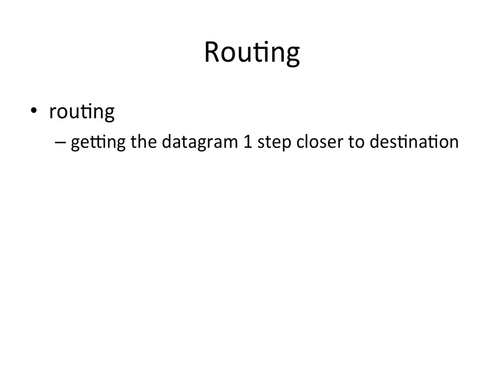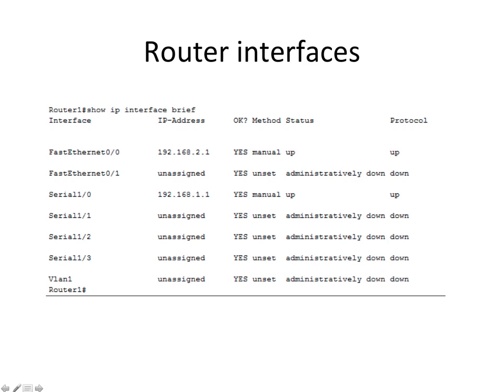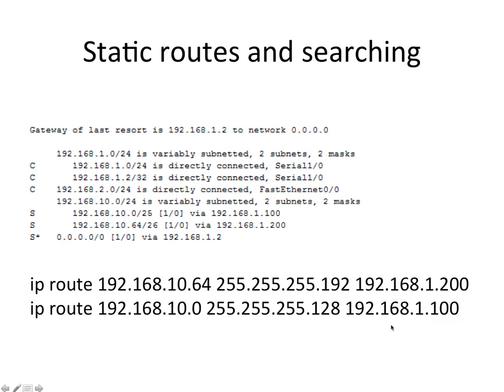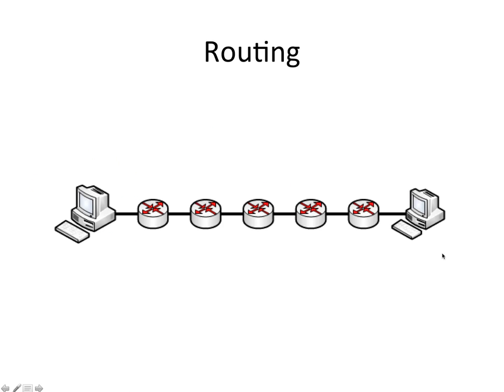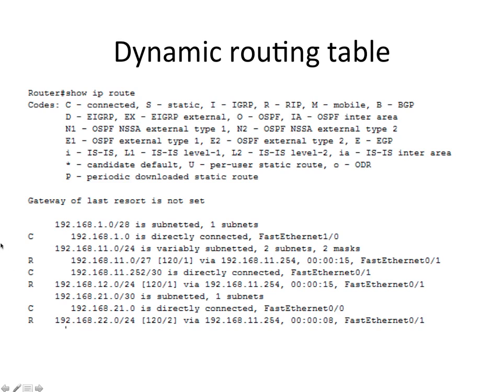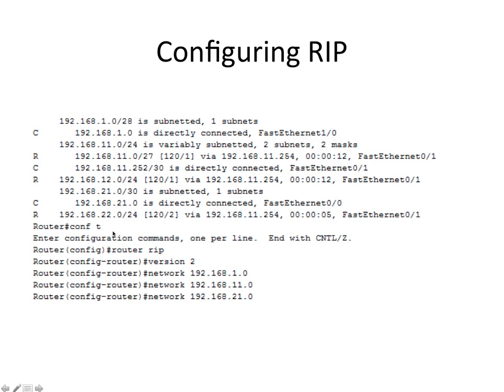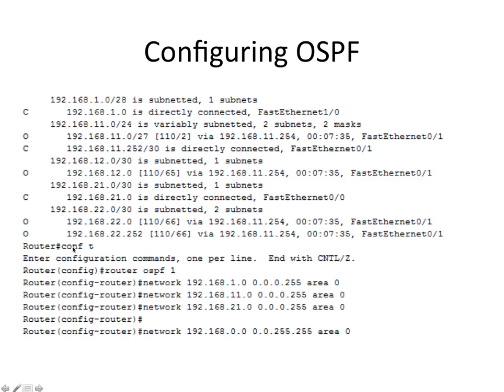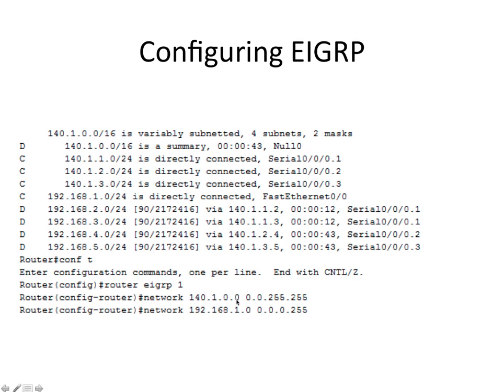220 routing protocols